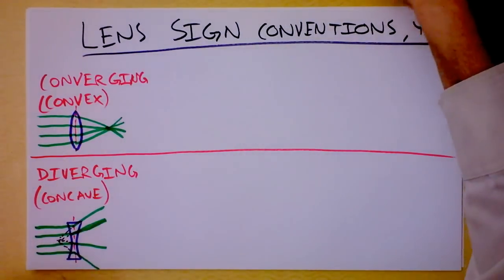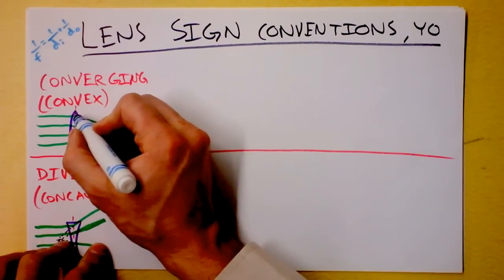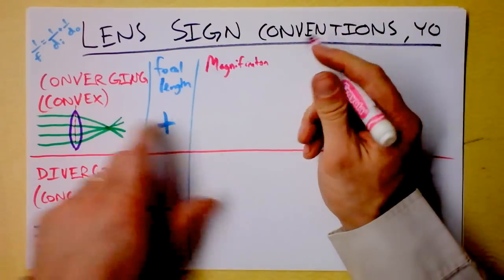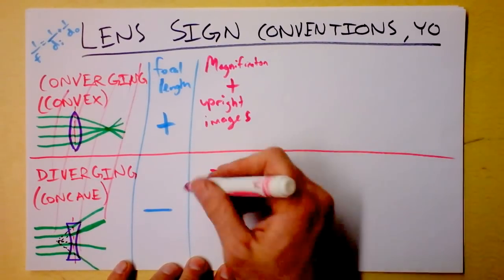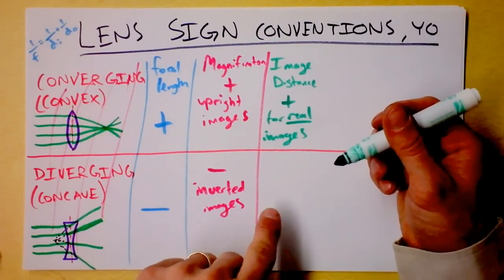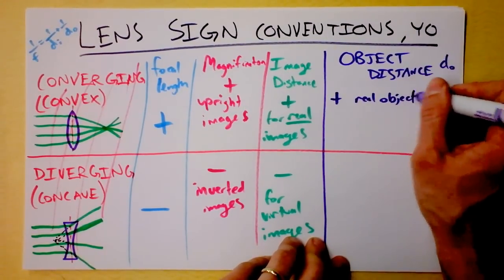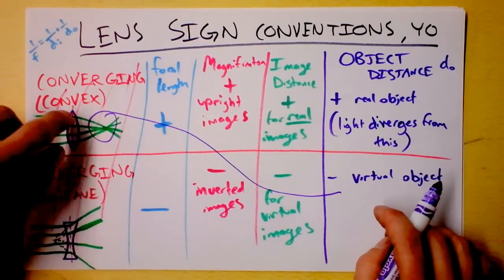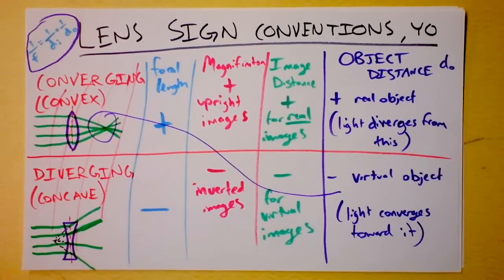Sign Conventions for Mirror and Thin Lens Equation | Doc Physics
Did you know that the word lens comes from the Latin word for LENTIL?  Yeah, lenses look like lentils.  You win!